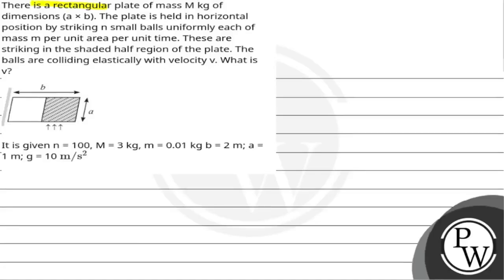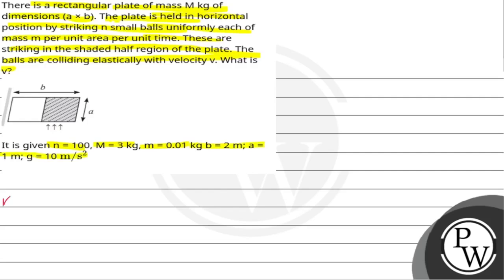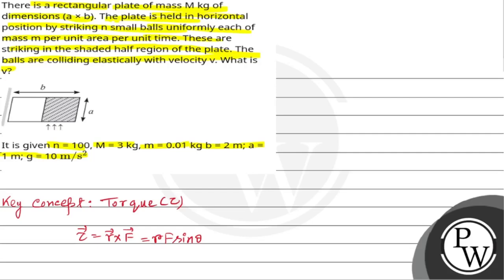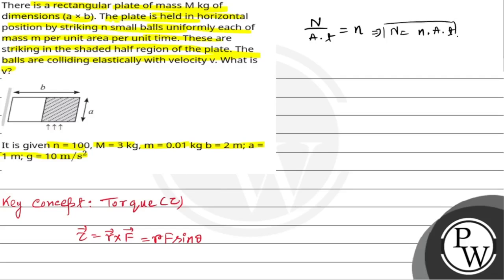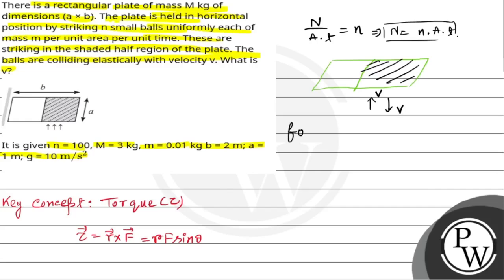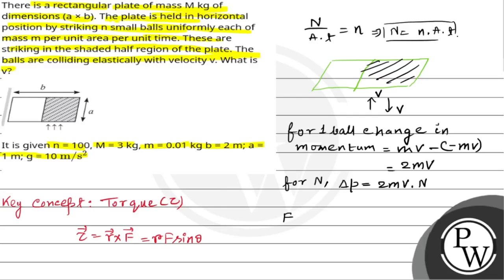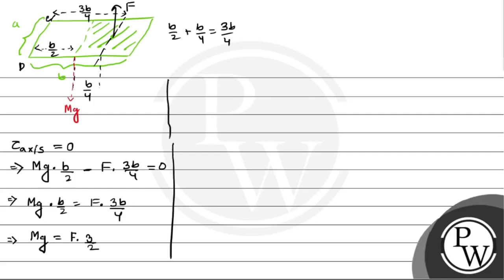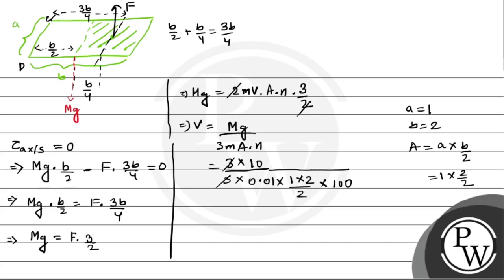There is a rectangular plate of mass M kg of dimensions (a &times; b). The plate is held in hori....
There is a rectangular plate of mass M kg of dimensions (a &times; b). The plate is held in horizontal position by striking n small balls uniformly each of mass m per unit area per unit time. These are striking in the shaded half region of the plate. The balls are colliding elastically with velocity v. What is v?\n\nIt is given n = 100, M = 3 kg, m = 0.01 kg b = 2 m; a = 1 m; g = 10m/s2 📲PW App